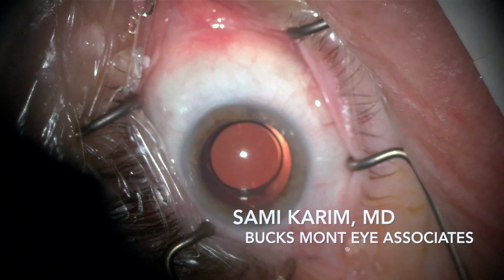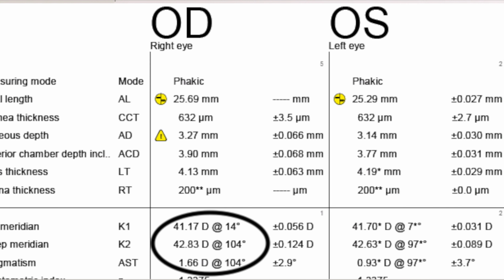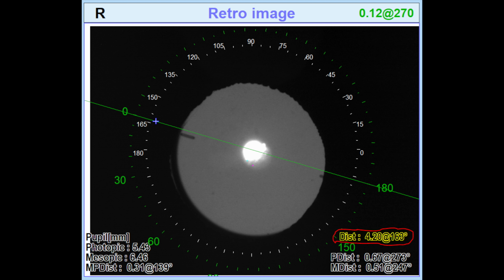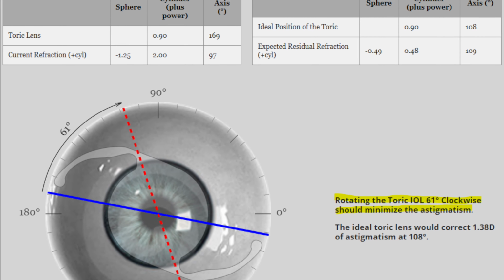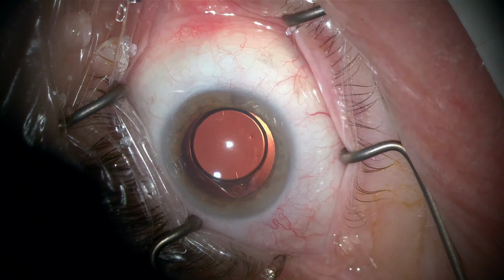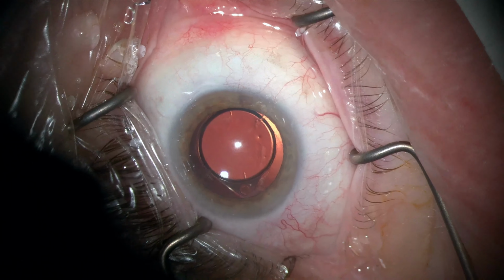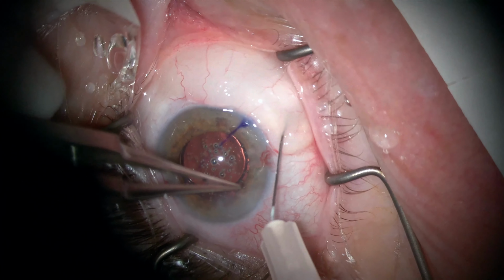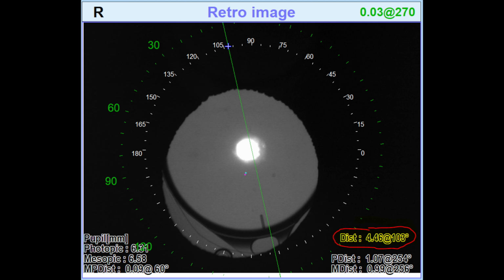Late toric IOL rotation - Envista MX60T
Envista MX60T IOL implanted in myopic astigmatism patient. POD1 and POW1 vision excellent. Presented with blurred vision at POW3 and the toric IOL was about 60 degrees off axis.